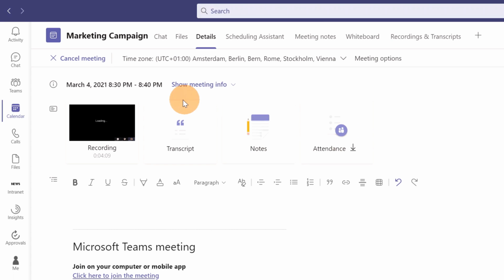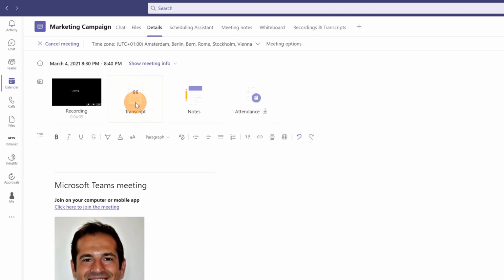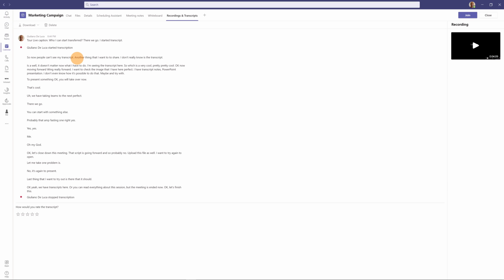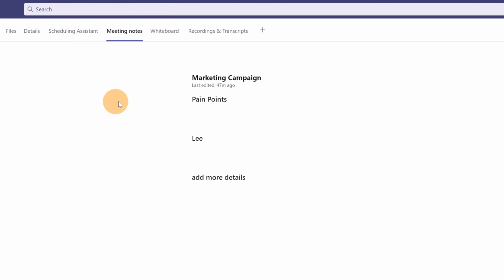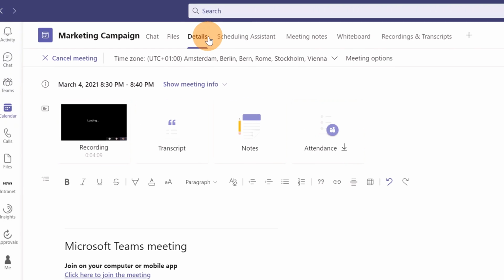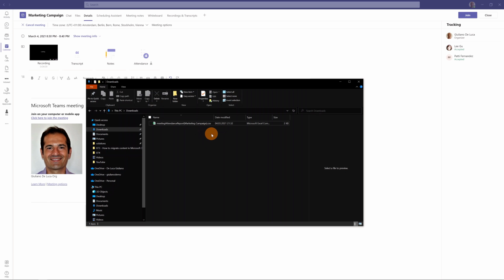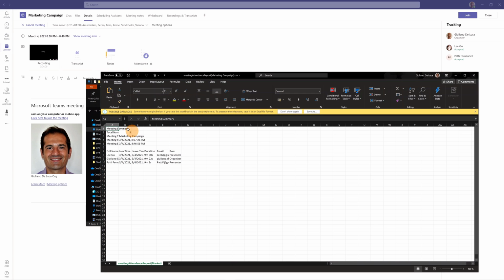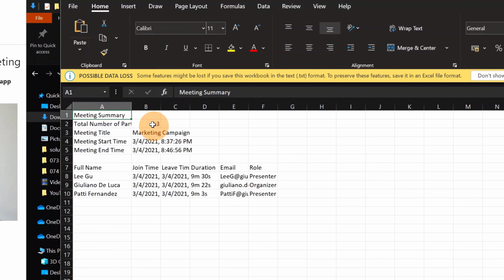💁💻🙋🏽‍♂️How to use Meeting Recap in Microsoft Teams [NEW FEATURE]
In this video tutorial, you’ll see the feature that allows having a recap of a Microsoft Teams meeting.
When a meeting is over in the calendar view details tab is possible to see a summary of the meeting, with recording, transcript, notes, attendance, and files, so teams stay on track.

⏲Timestamps
0:00 Introduction
0:21 How to get access to the meeting recap
2:05 How to download the attendance report
2:51 Conclusion